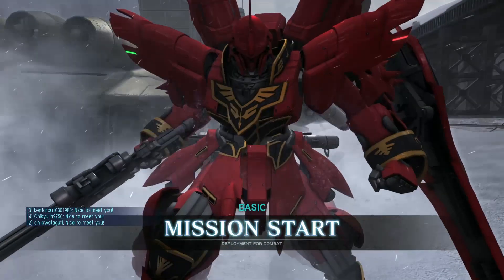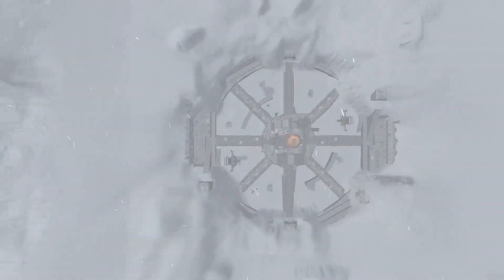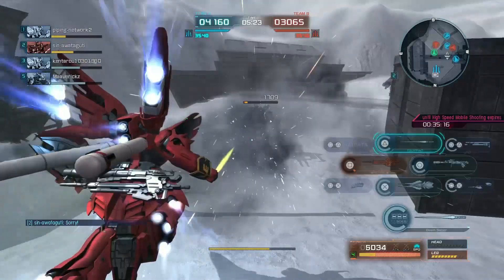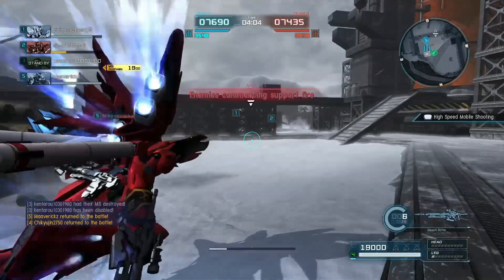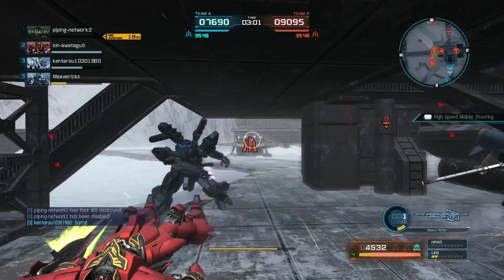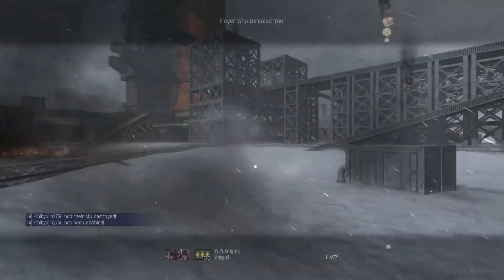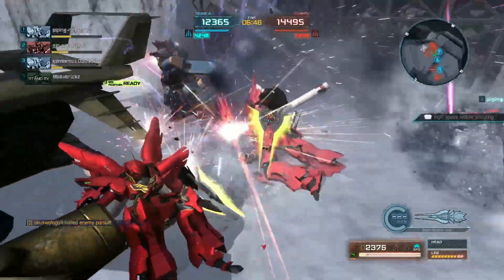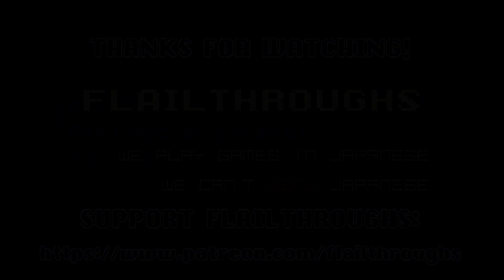Gundam Battle Operation 2: MSN-06S Sinanju, The Other One